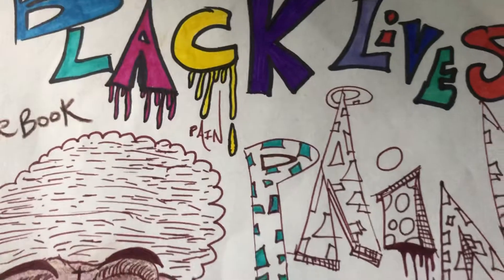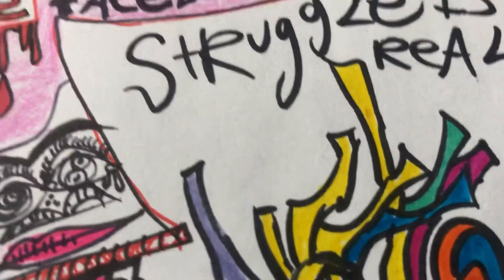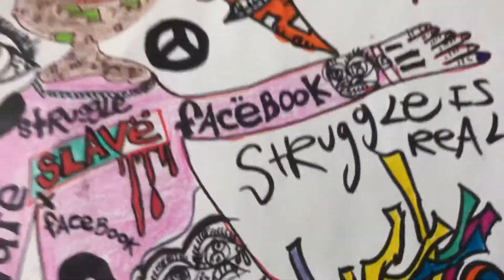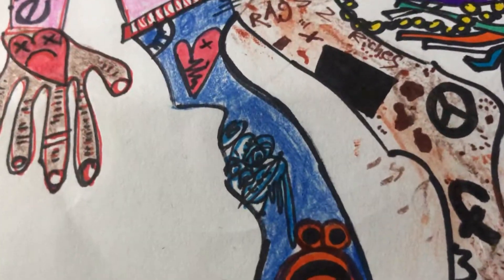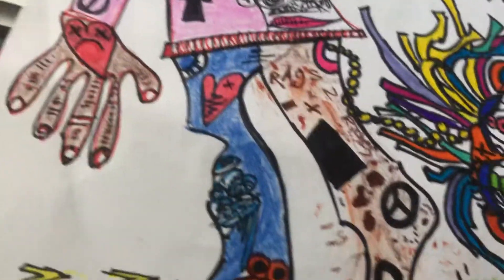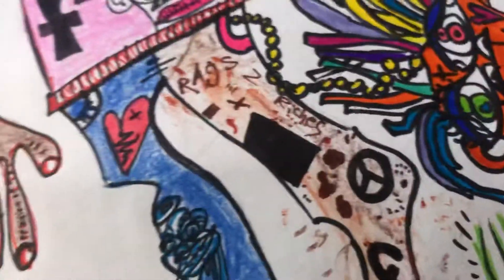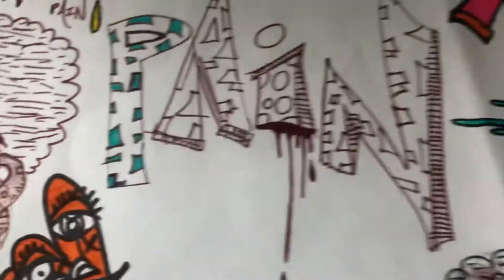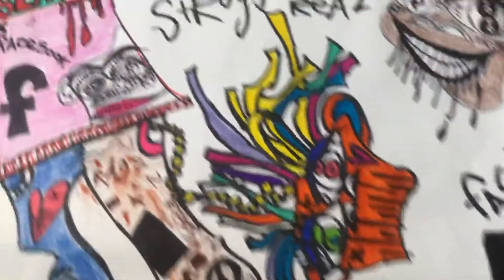Facebook Elevate Co signs Slavë art ????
This one of one Facebook art was created for Facebook elevate showing that being black is amazing and that no matter who you are you can do anything you want believe in yourself.  This was done with pencil crayon and small amounts of ink with motivation words like black creators, struggle is real and black lives matter in the top in bright bold colours with the slave character wearing a Facebook designed shirt by tayvion Johnson this co signed by Facebook elevate art is going viral and showing that being black is beautiful so be proud thanks Facebook for ur support means so much I’m wanting to do a official collab in the future.

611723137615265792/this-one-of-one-